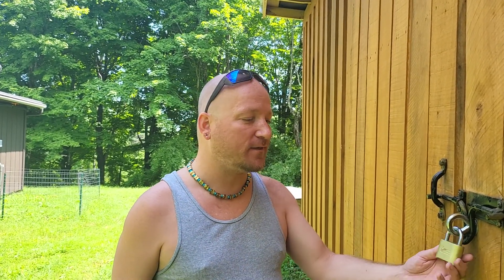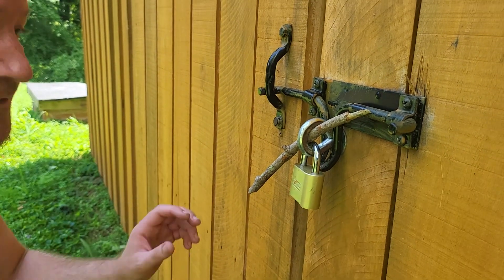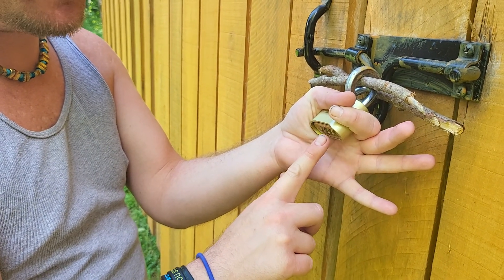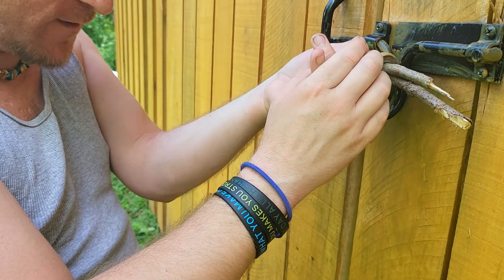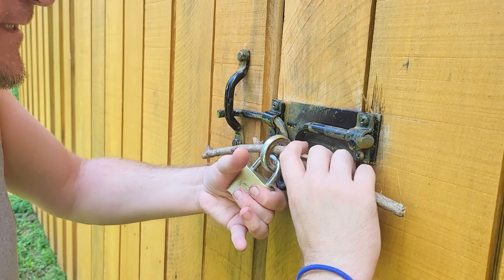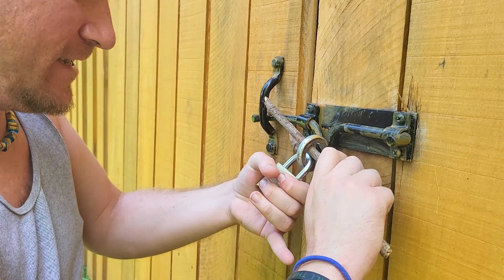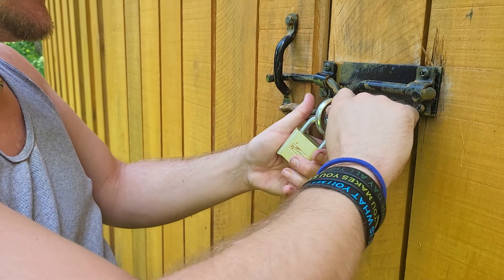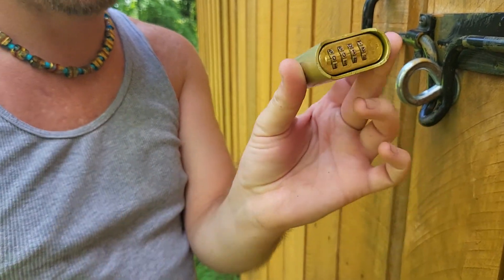How to unlock Master Lock Dial Combination Padlock